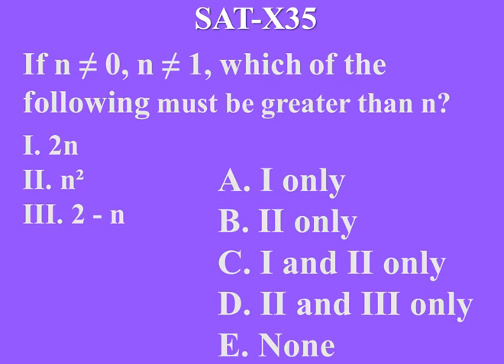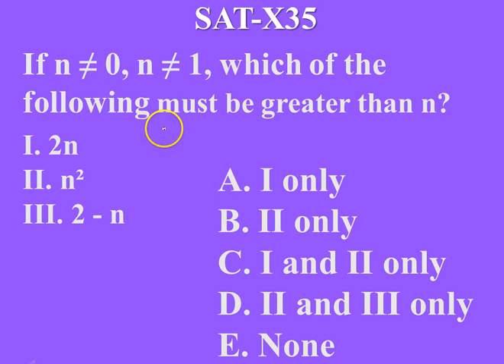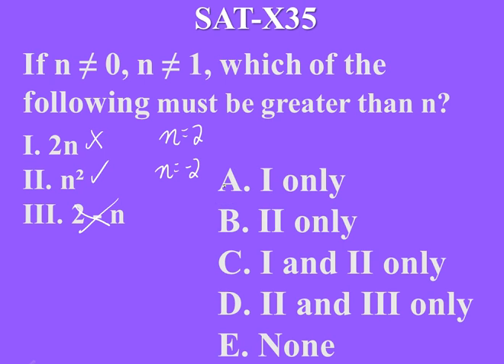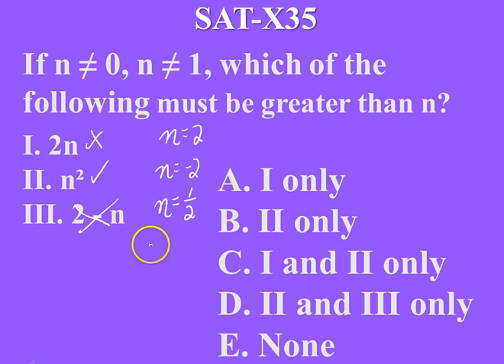SAT example 35